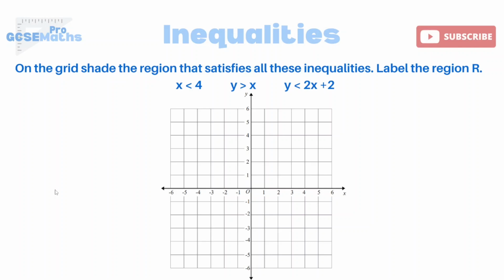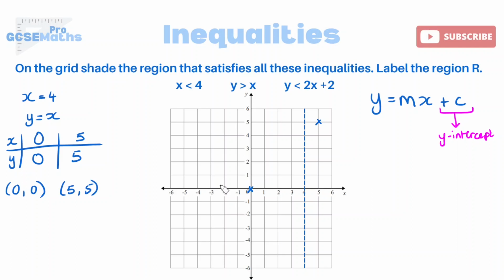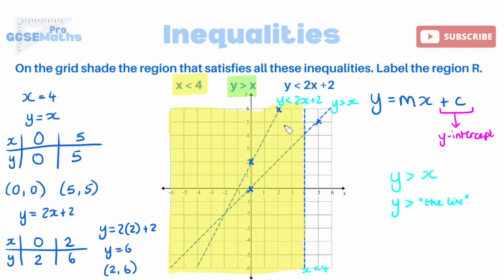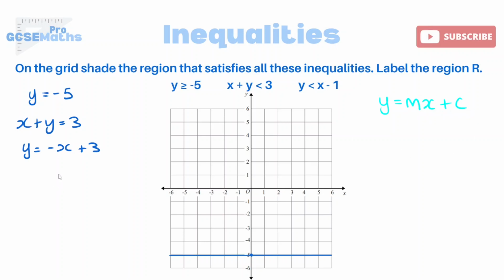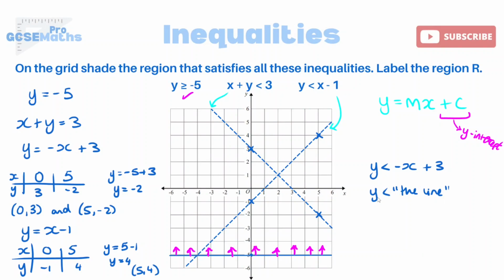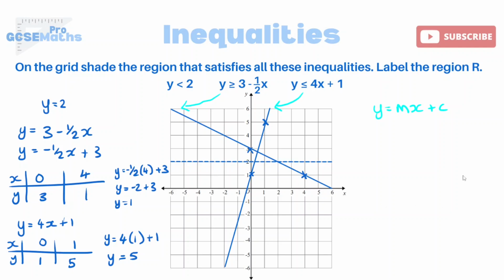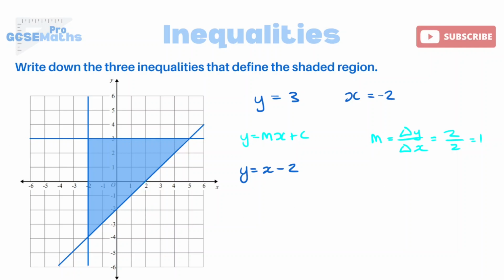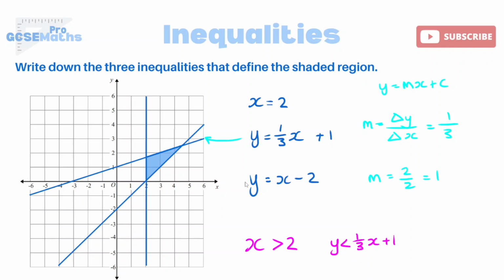Inequalities Regions on a Graph - Inequalities Part 3 | GCSE Maths Pro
In this video we go over the third part of inequalities where we look at drawing linear inequality graphs on a grid and shading in the region that satisfies all 3. This video is for HIGHER TIER students ONLY.

Questions (some inequality symbols shown here aren't also "equal to" in the actual questions due to description restrictions):
0:00 Introduction
0:23 Q1. x≤4, y≥x and y≤2x+2
12:48 Q2. y≥-5, x+y≤3 and y≤x-1
19:56 Q3. y≤2, y≥3-1/2x and y≤4x+1
25:12 Q4. Write the 3 inequalities shown on the grid
29:03 Q5. Write the 3 inequalities shown on the grid